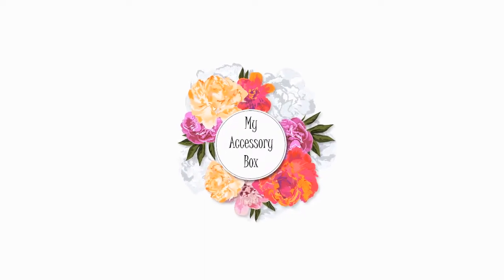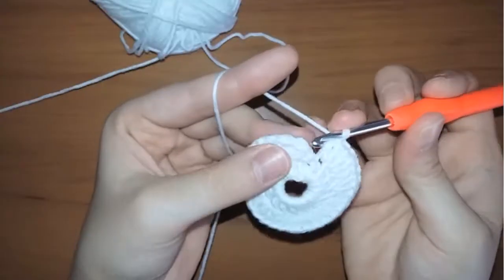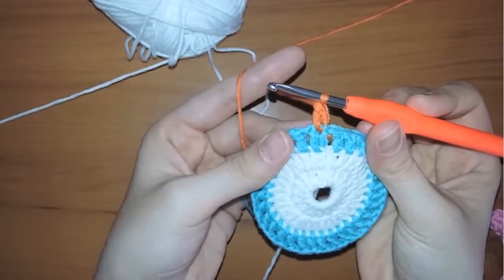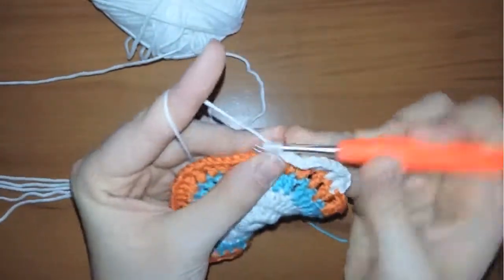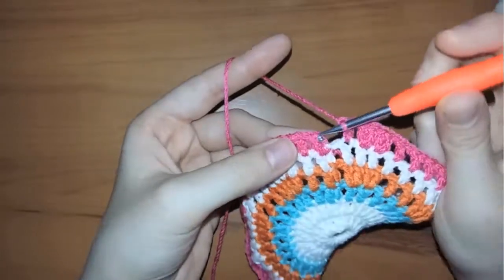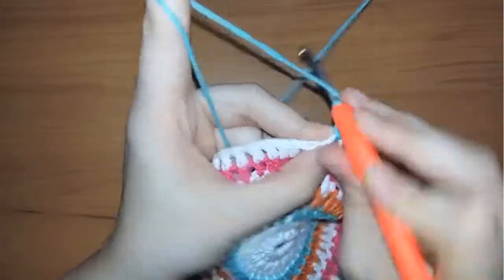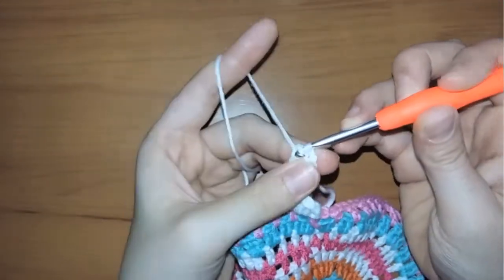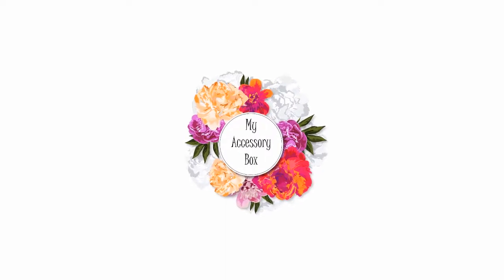Crochet tutorial: Flower circular doily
Hi guys,

This is my first video dubbed in English. I'm so nervous because it's my first time doing an English voice over and I hope it'll be clear for you. Hopefully, I'll get better by time and make amazing tutorials for you to try!

For this tutorial I used:
- 4 mm crochet hook= G-6 (US)
- Nako calico yarn: 50% cotton and 50% acrylic